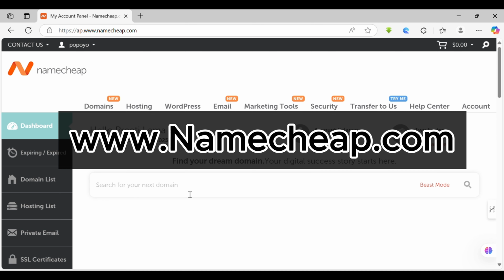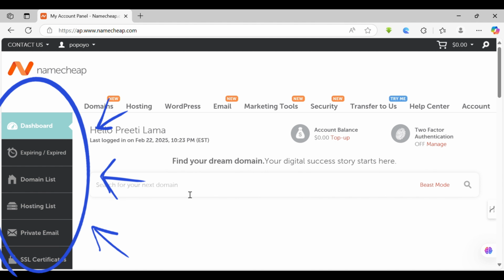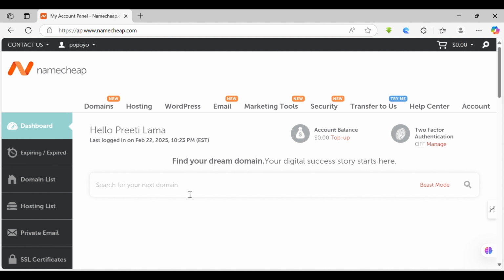How to Cancel Namecheap Subscription on PC 2025?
Looking to cancel a subscription on NameCheap using your PC? This step-by-step guide will show you how to stop automatic renewals, cancel active services, and manage your NameCheap subscriptions with ease. Whether you want to turn off domain auto-renewal, cancel hosting, or stop a paid service, this tutorial will walk you through the process. Managing your NameCheap billing and subscriptions properly ensures you avoid unwanted charges.